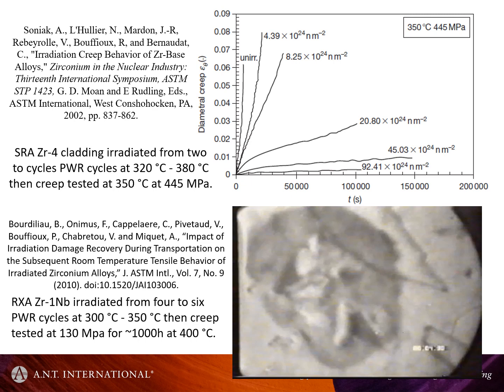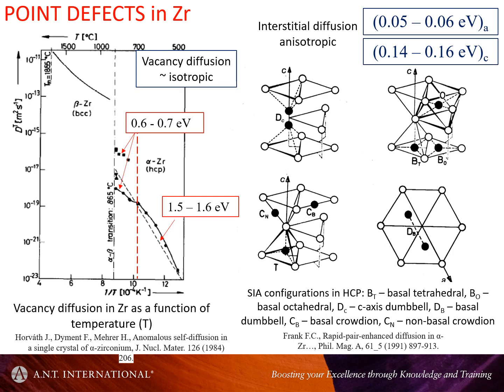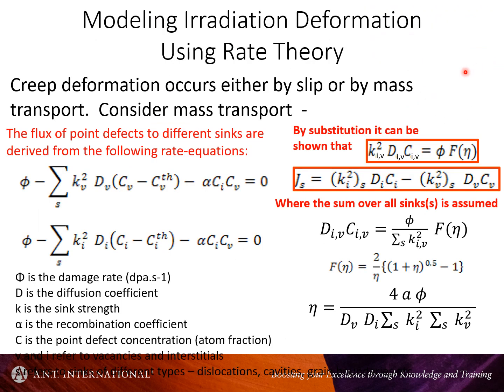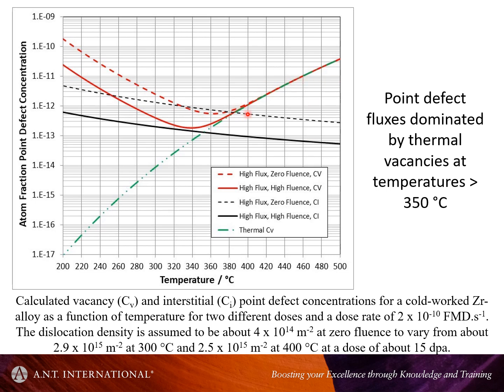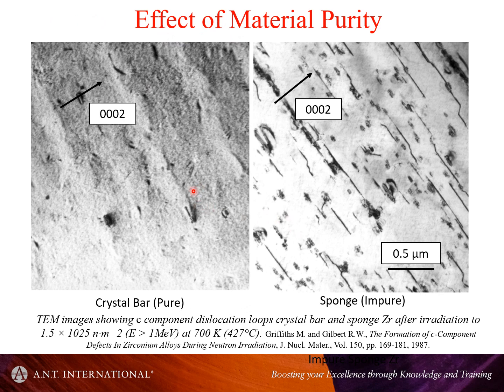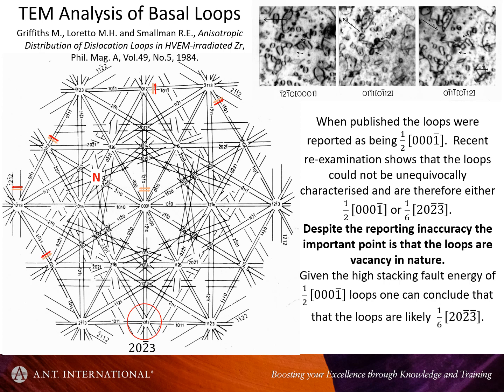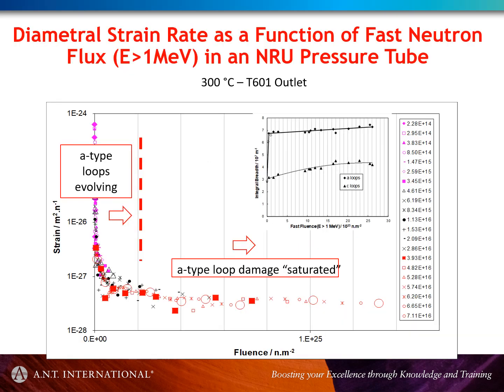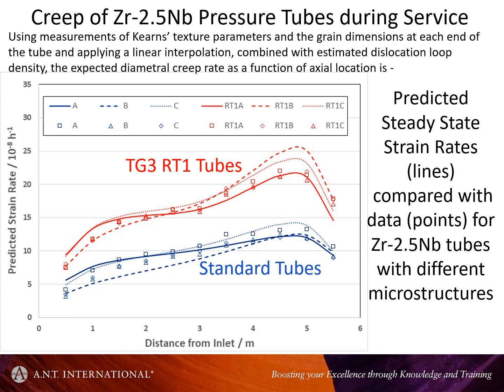Part 5 Physical Metallurgy of Zr-Alloys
Part  5– Thermal Creep, Rate Theory, Irradiation Growth, Irradiation Creep